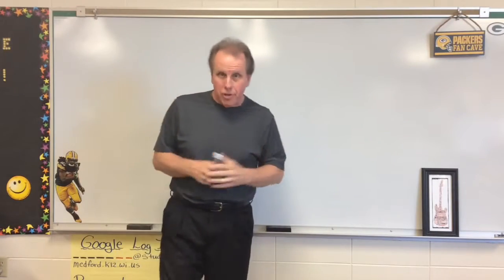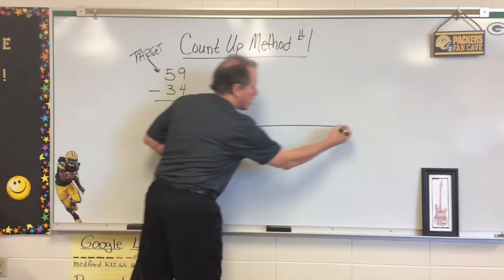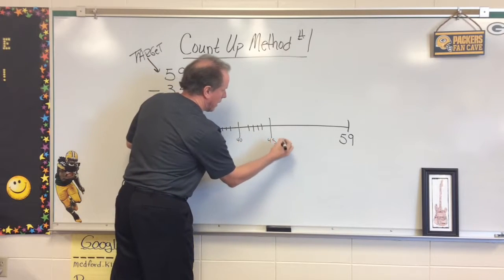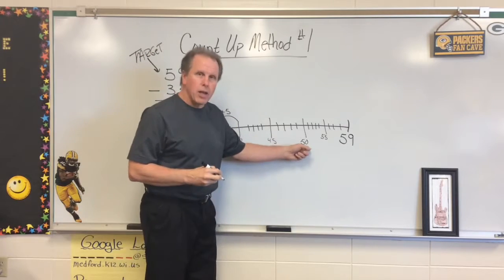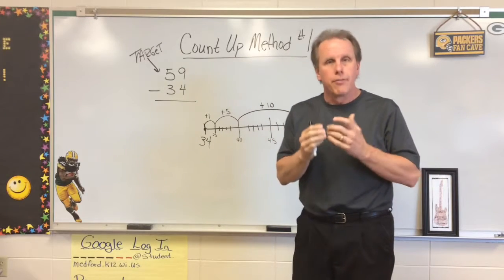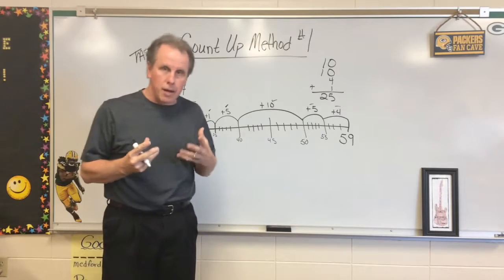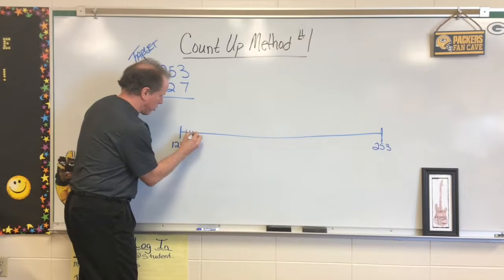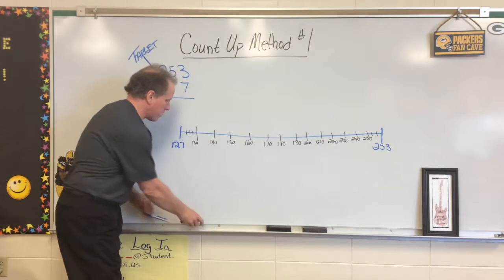Counting Up Number Line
Help students to do subtraction